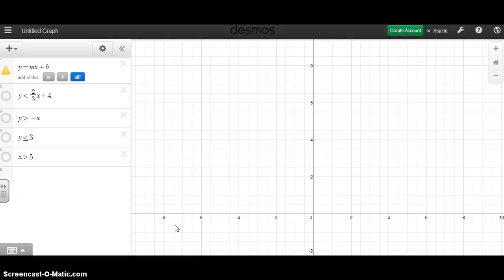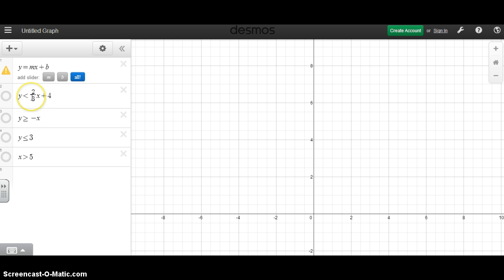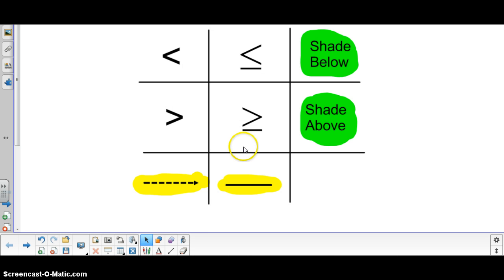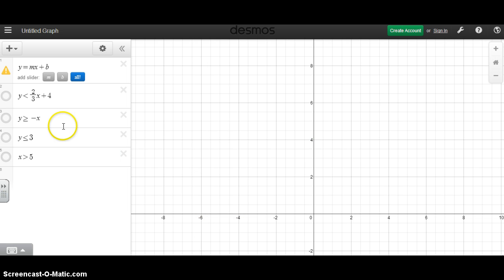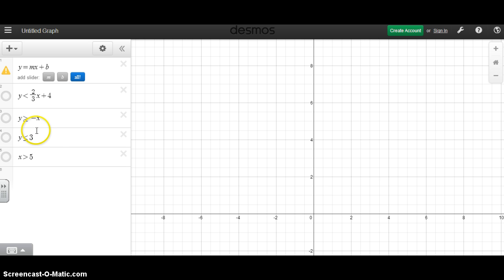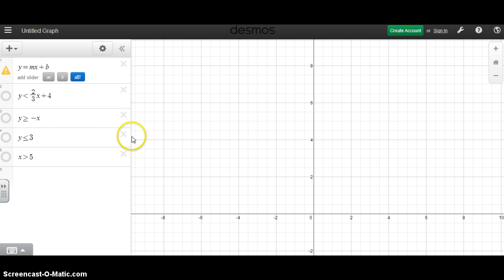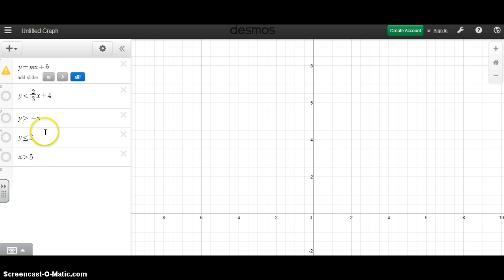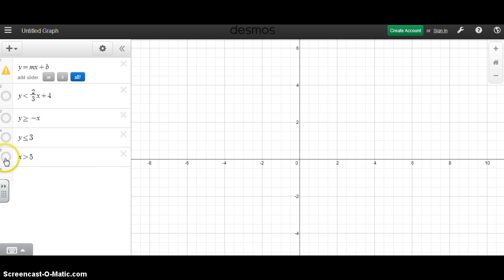Graphing Linear Inequalities